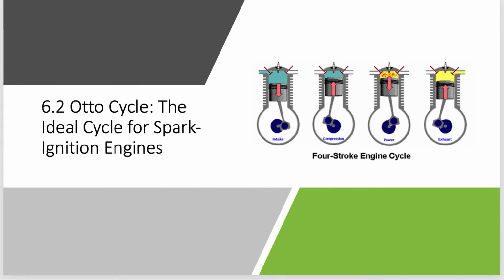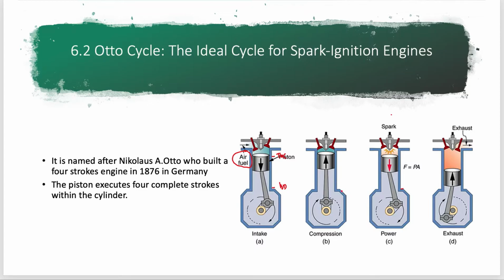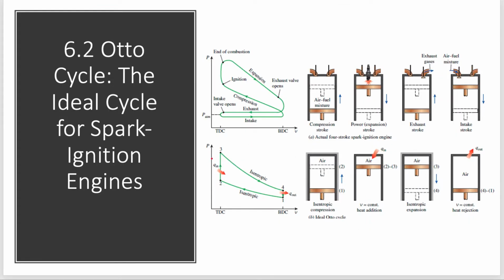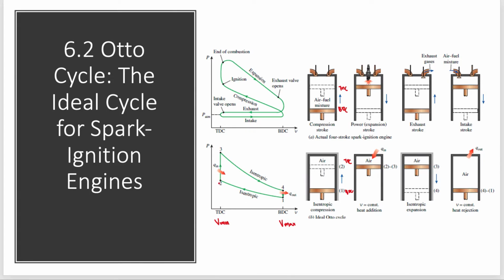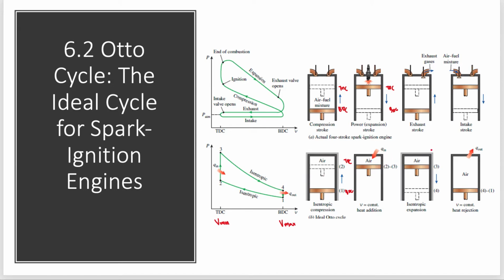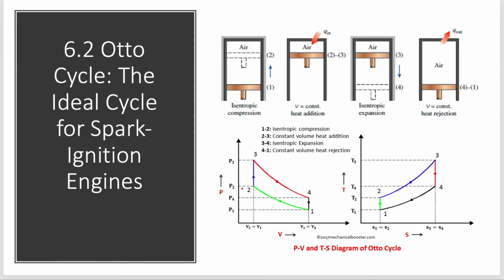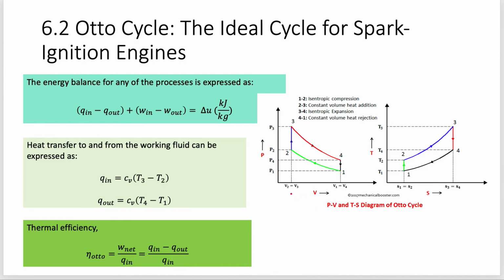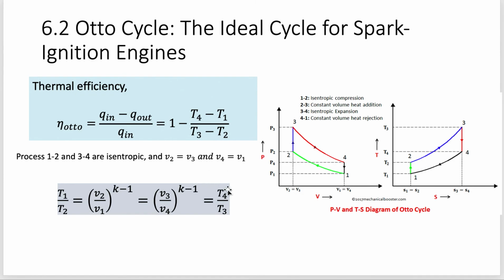CHAPTER 6 OTTO CYCLE